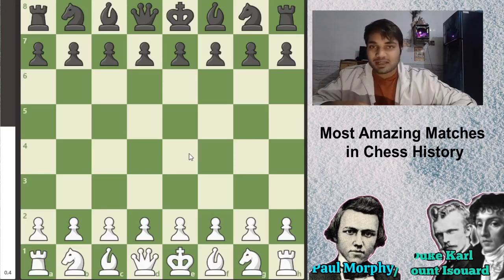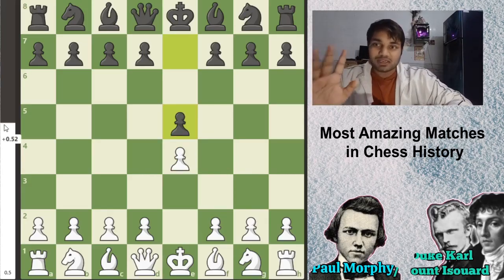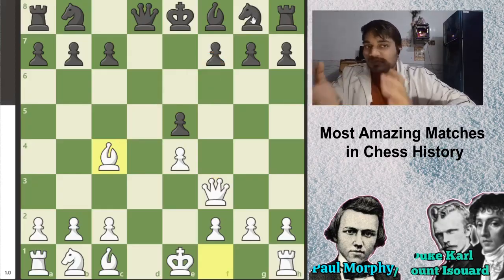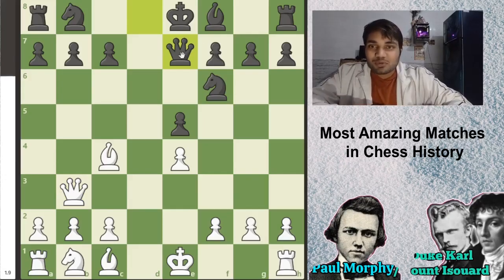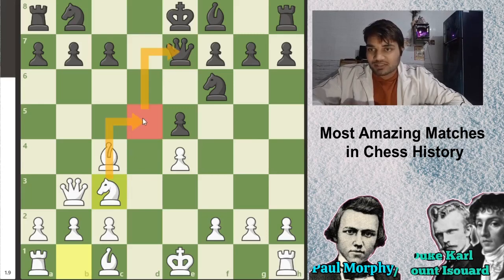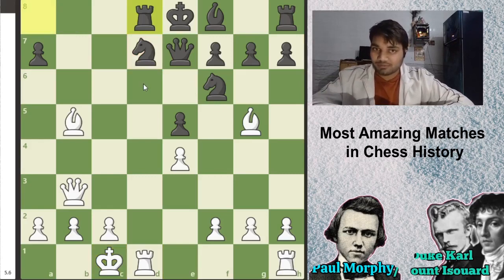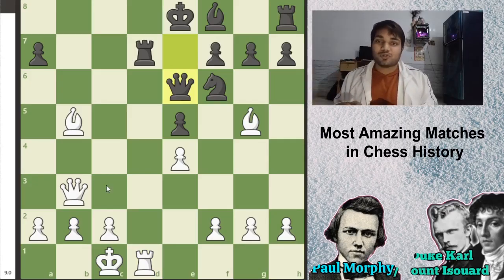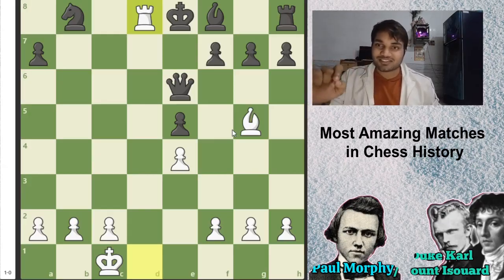Art of Sacrifice by Paul Morphy | Paul Morphy vs Duke Karl + Count Isouard | The Opera Game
Witness Morphy’s genius in this epic 1858 opera game, showcasing breathtaking sacrifices, strategic brilliance, and a stunning checkmate.